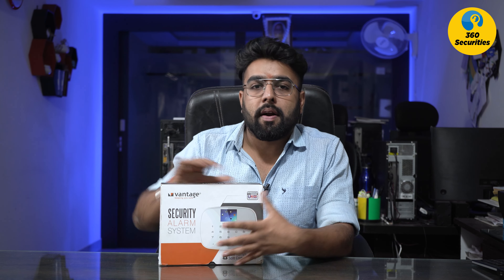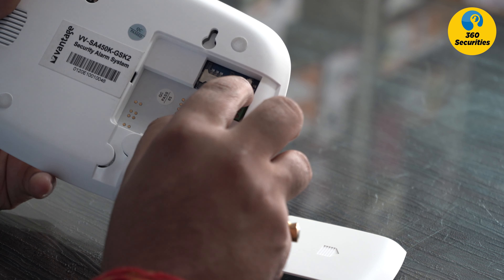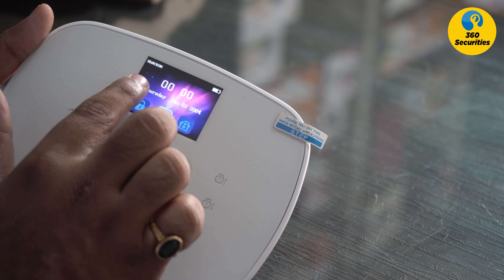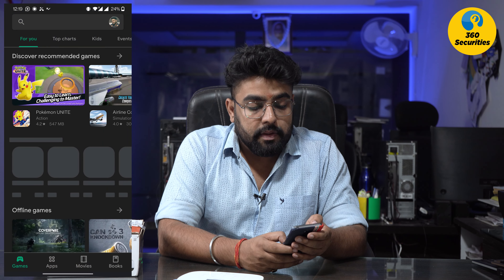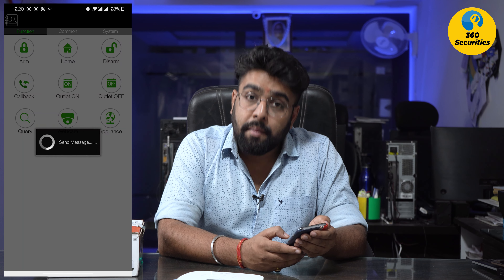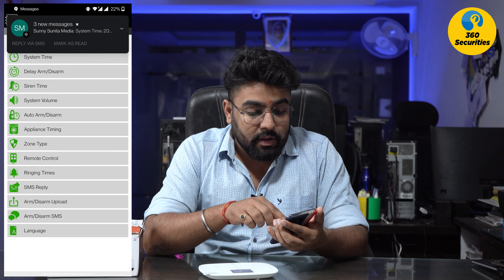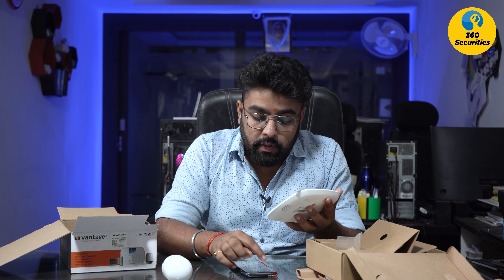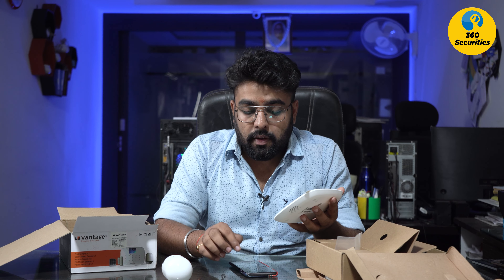Vantage Smart Wireless GSM Security Alarm System 450K | Part 2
This particular device will provide you a complete sense of security for your property. It is a must-have feature these days so watch the video in full to understand about its functionalilty.

Some of its top features are :
- 99 zones and 8 zone types optional in each zone
- Simple operation with voice prompt, very easy to use
- Control panel can be used as a normal cell phone to call other phones directly
- One-way alarm linkage wireless relay, and one-way wireless strobe siren
- Built-in 85dB siren
- Operating frequency 433MHz

We supply products all across India. We have installed at more than 980 locations within five years of our existence and have served to more than 85 clients via youtube.

Vantage
Vanatge Security Alarm System
Vantage Home Security System
PIR Motion Sensor
Magnetic Door Sensor
RFID Sensor
External Siren